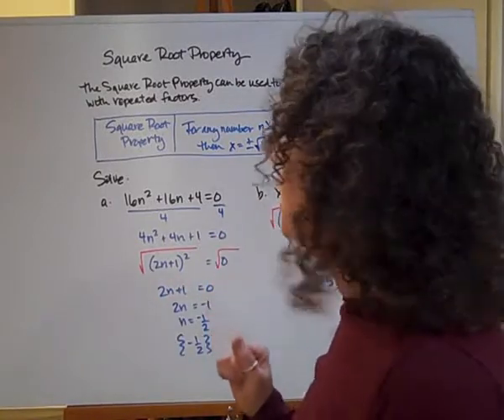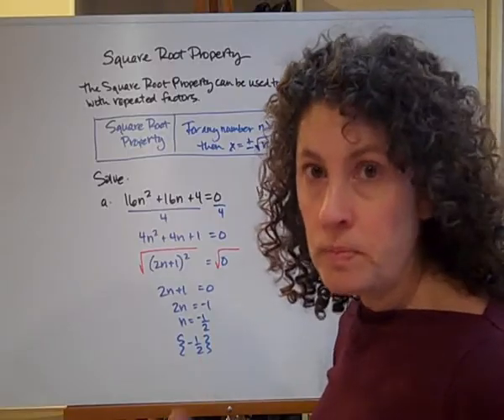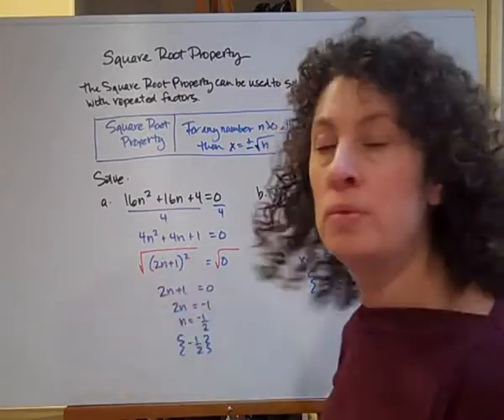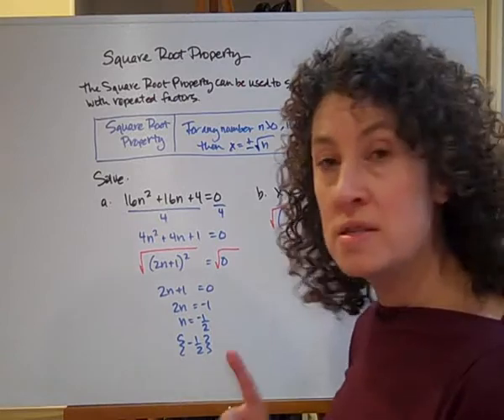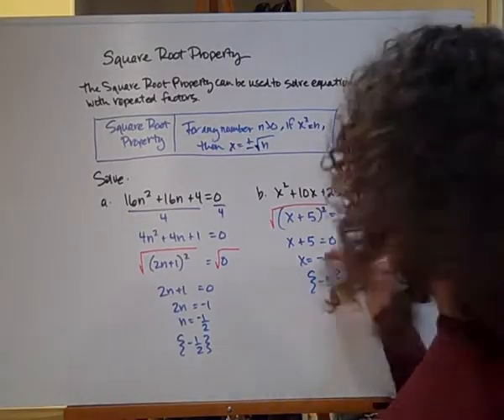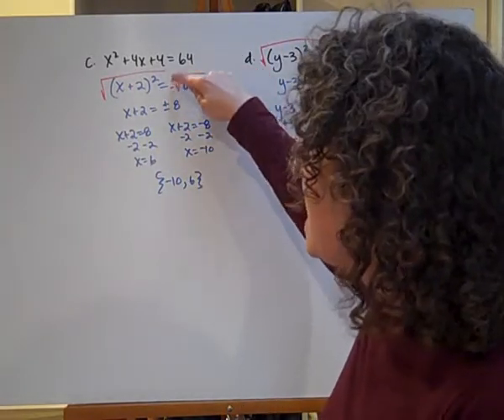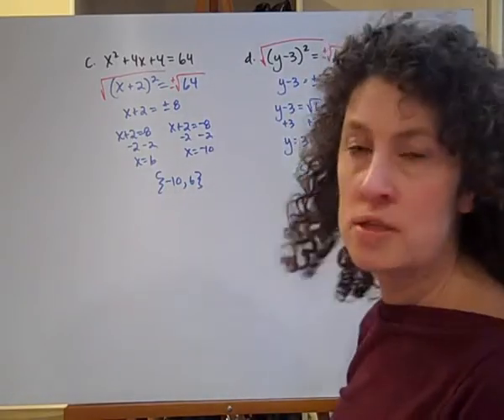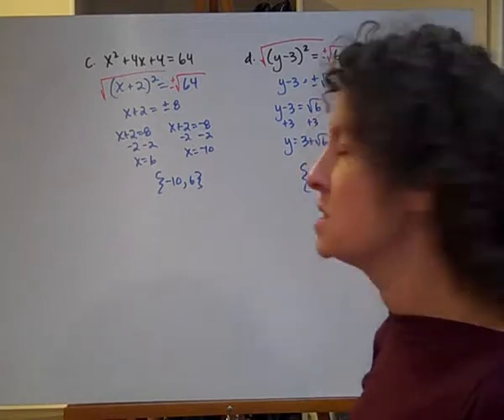A8-9b Square Root Property